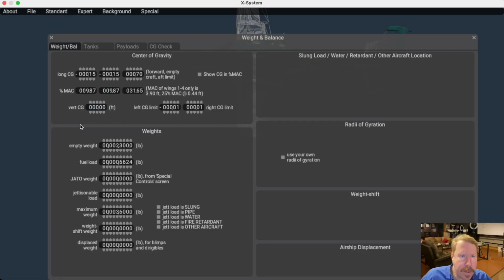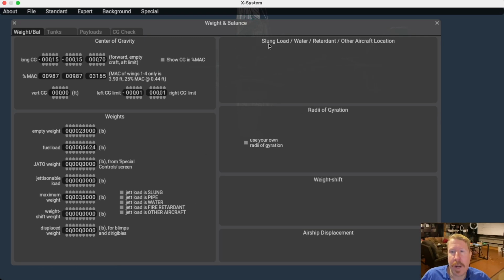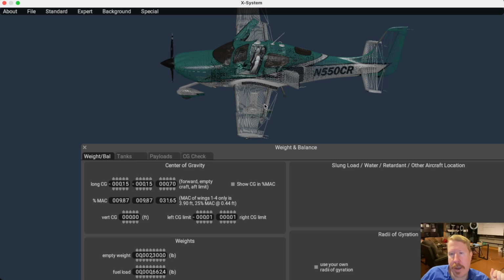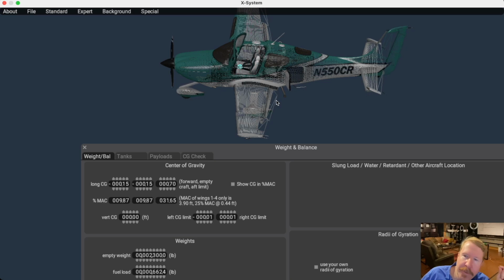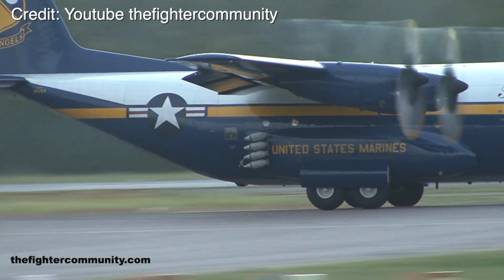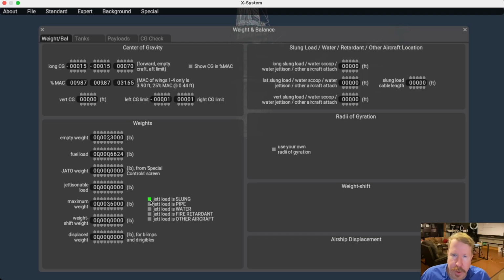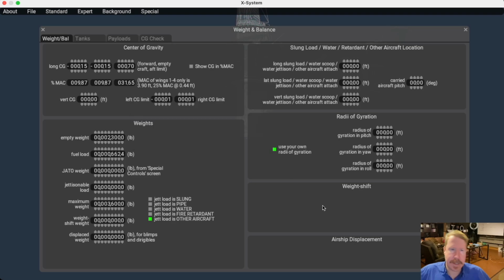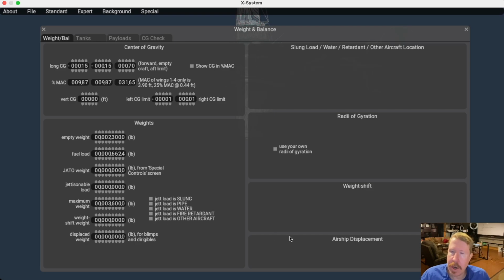Weight and Balance – PlaneMaker